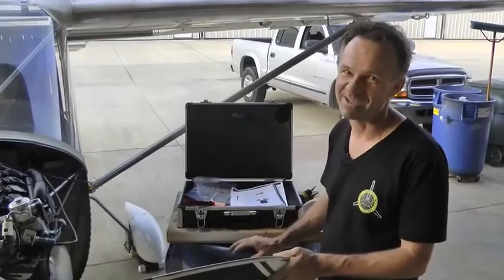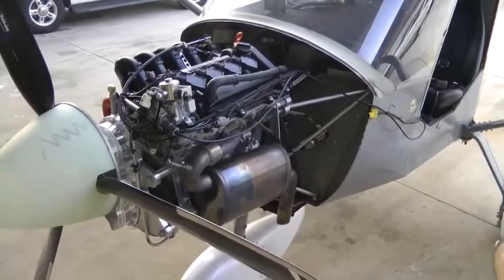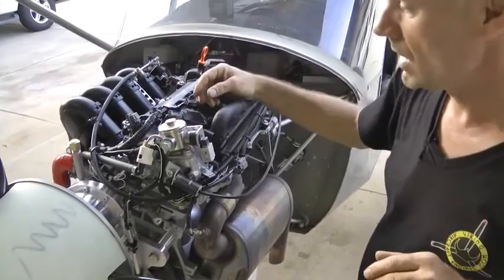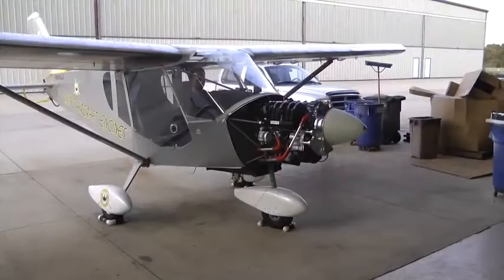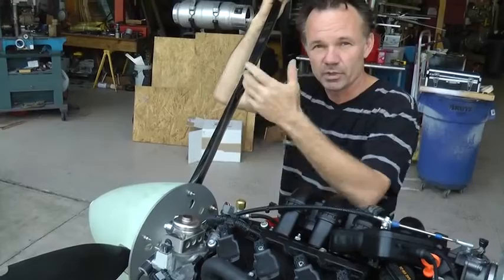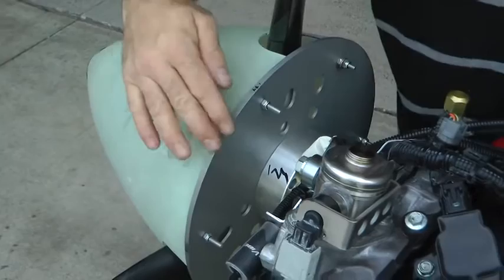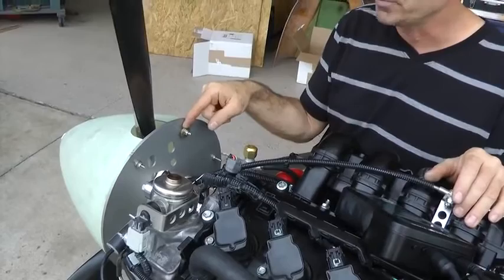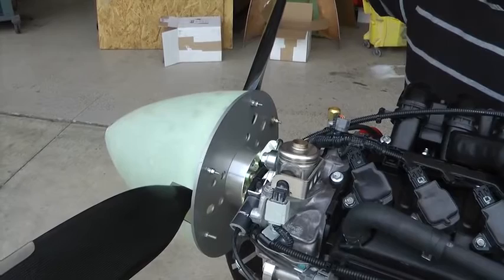Dynamic Propeller Balancing for your Homebuilt aircraft 15